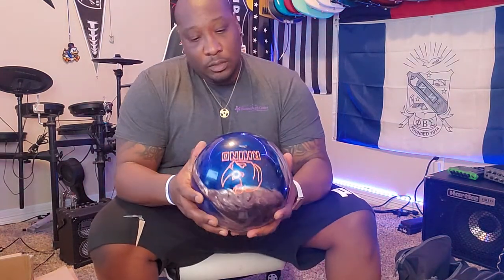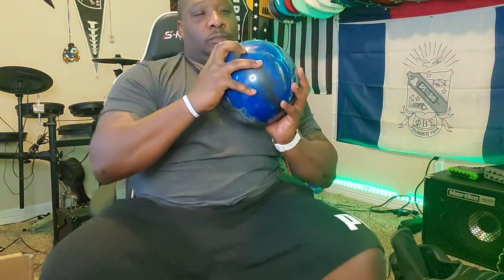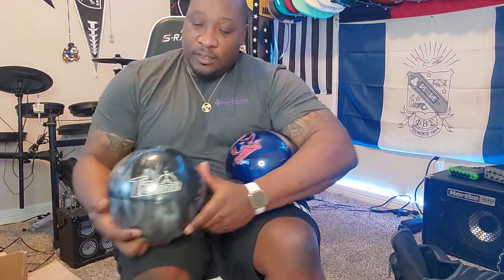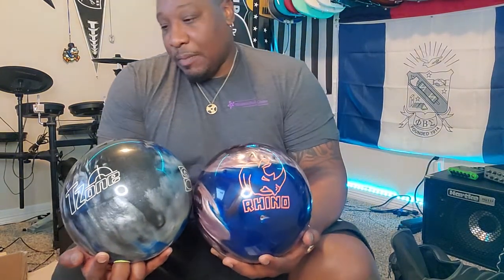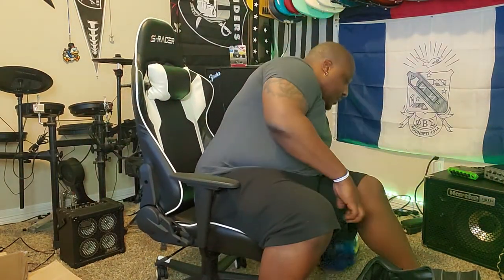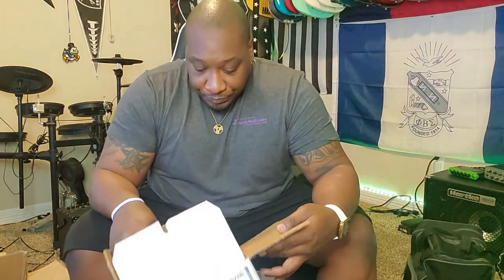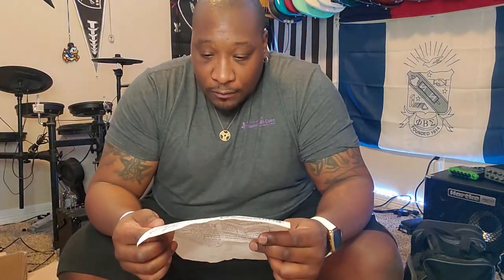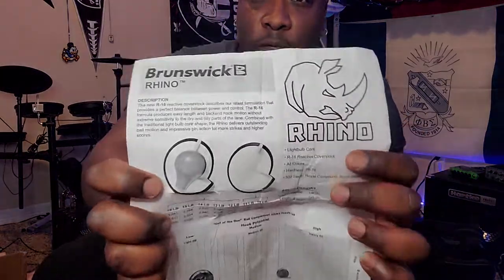Brunswick Rhino Unboxing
This channel is my way of charting the journey im on to 250 lbs.
At my heaviest i was 387... as of today i am closer to 300... so i had ups and most recently downs but the journey continues. This is that continuation...

Till next video y'all be easy!!!